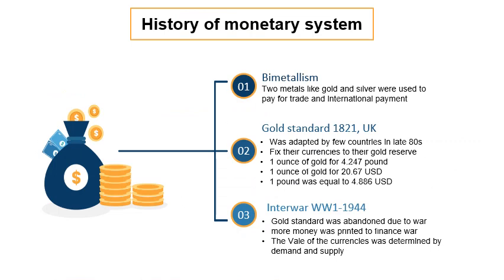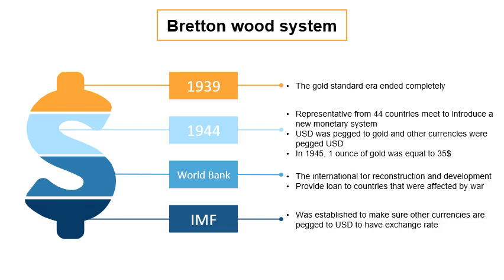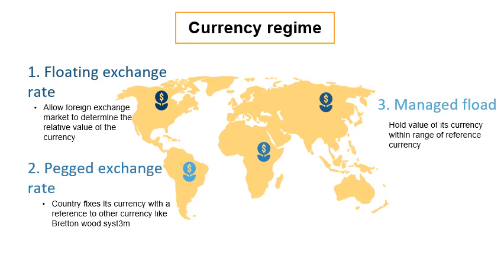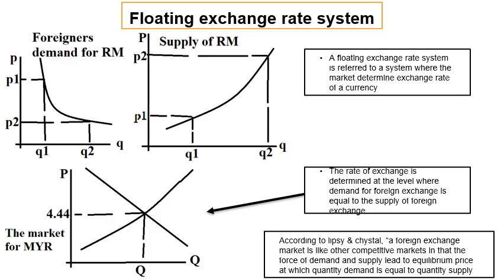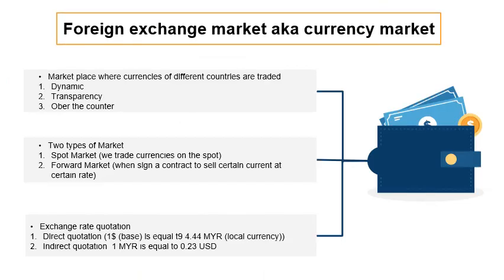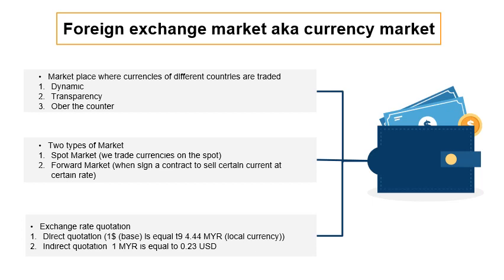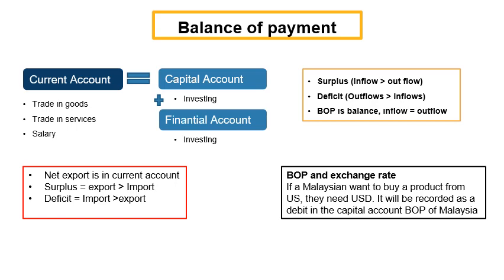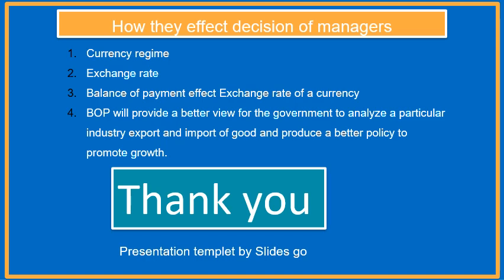International monetary system